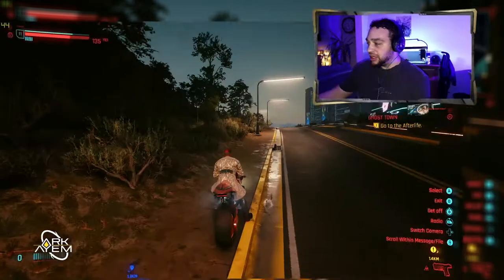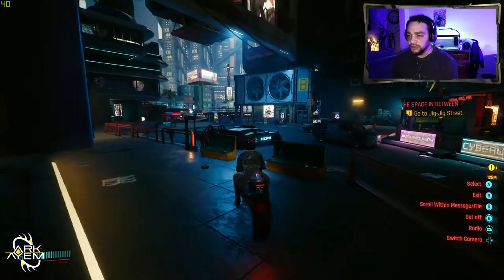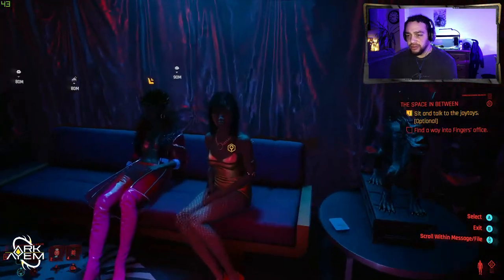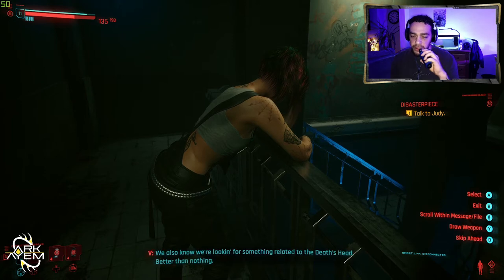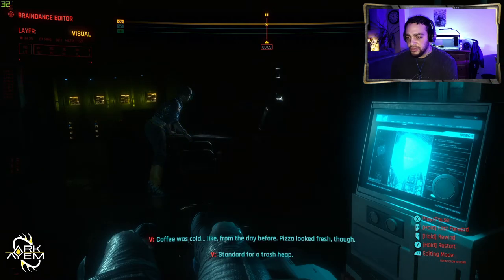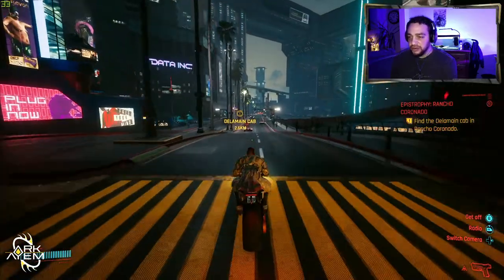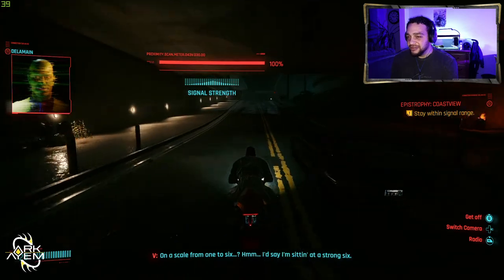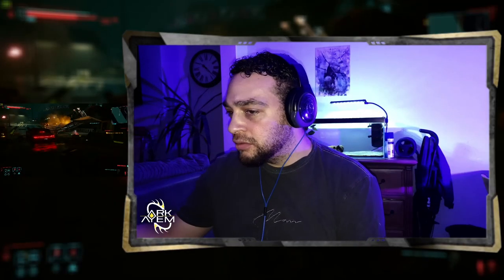Cyberpunk 2077 | Playthrough Part 10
Cyberpunk 2077 is a First-Person Action RPG developed and published by CD Projekt RED 10/12/20 (UK)

Available on PC, Playstation 4, Playstation 5, Xbox One and Xbox Series X & S

The ESRB rating for this game is 17+ (Mature)

Playing on Windows PC (Epic Store)
CPU: Ryzen 2700
GPU: MSI Nvidia GTX 1660 Super Gaming
RAM: 16GB (2x8GB) Gskill Trident
MB: MSI B450 Gaming Plus

Facebook.com/theARKAYEM/
Instagram.com/Ark_Ayem/
Twitch.TV/Ark_Ayem/